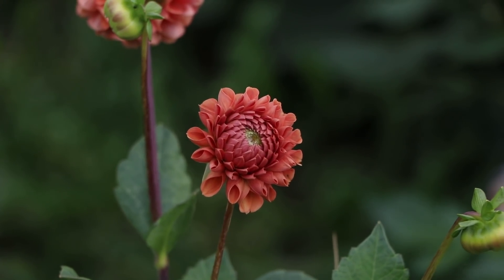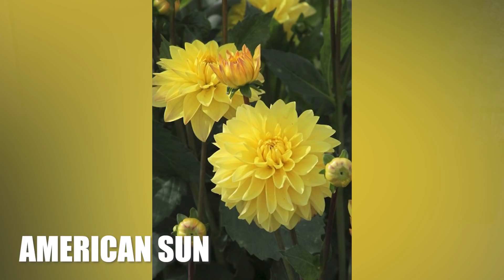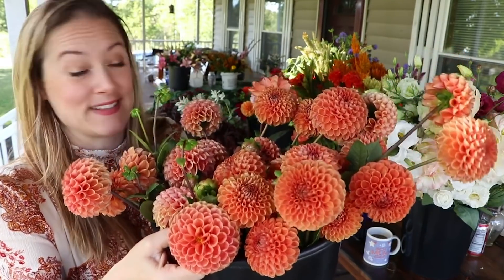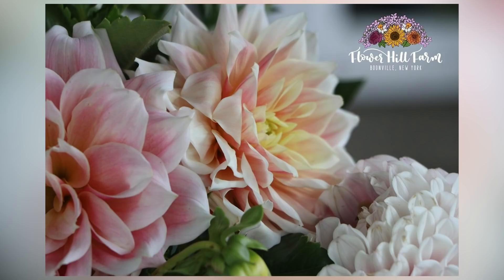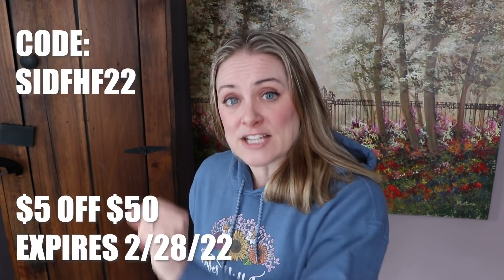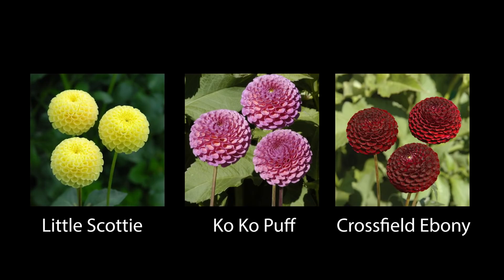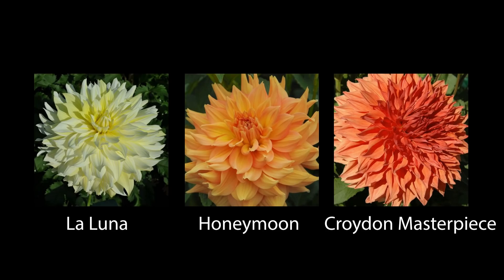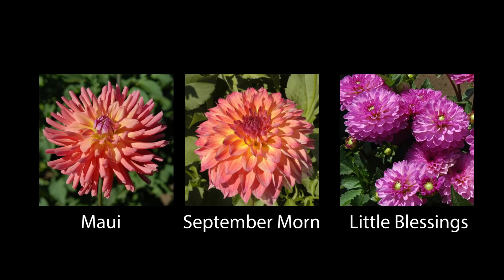I Dream of Dahlias 2022 : My New Varieties : Flower Hill Farm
Hi Flower Friends! It's Nicole from Flower Hill Farm- today I am going over the new dahlias I"ll be growing in 2022, my fourth season with dahlias!

SIDFHF22
$5 off $50
Expires 2/28/22 online purchases only

Send a gift to Flower Hill Farm: